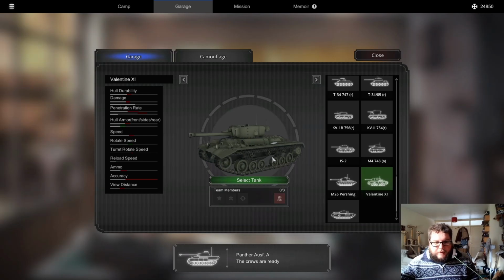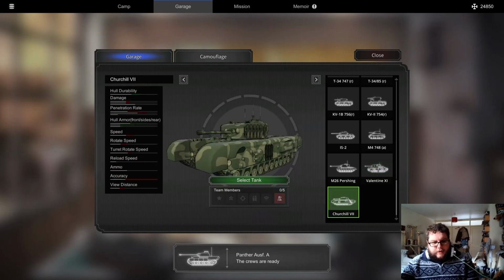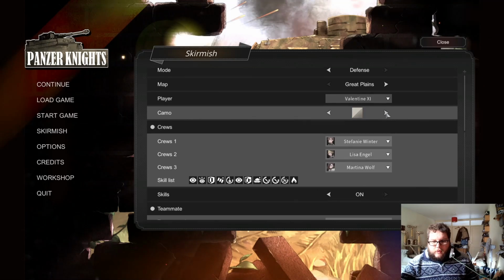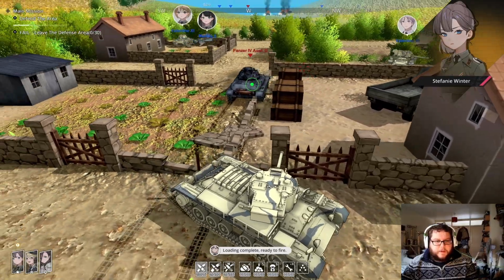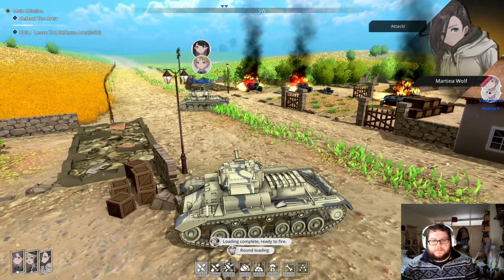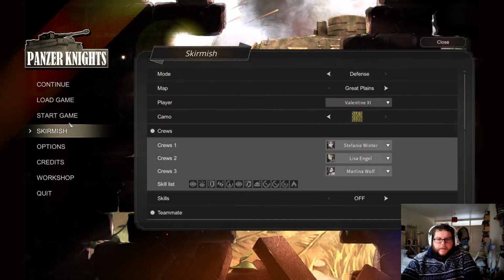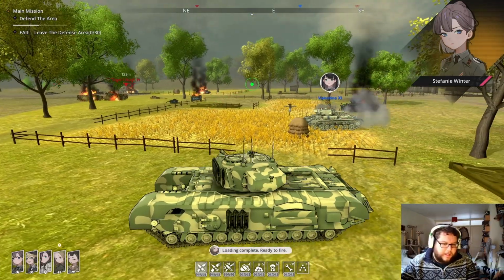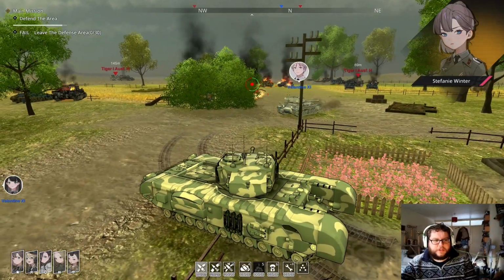A Brit Plays: Panzer Knights. (The British are coming! The British are COMING!!)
We are back with Panzer Knights after a while because the British are coming. Mainly the Valentine XI and the Churchill VII infantry support tanks. Let's test them out...shall we.